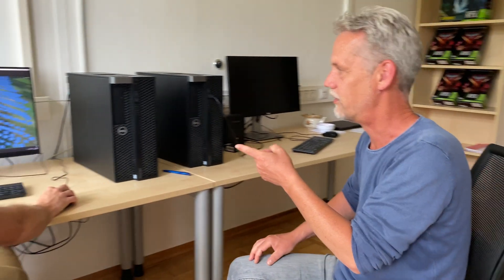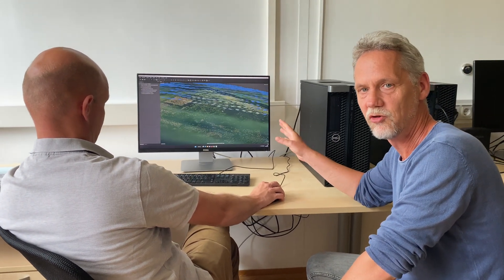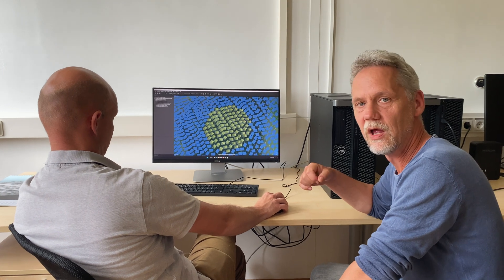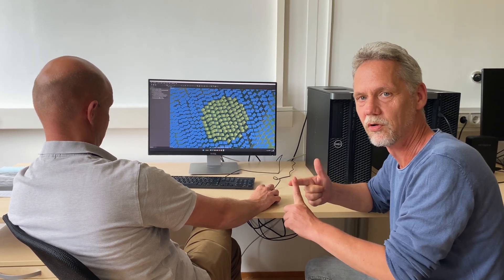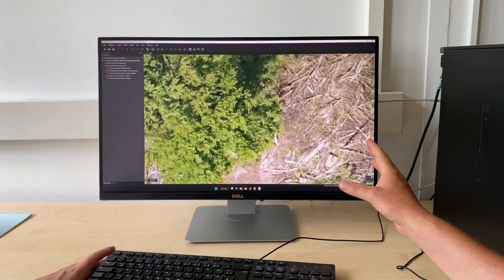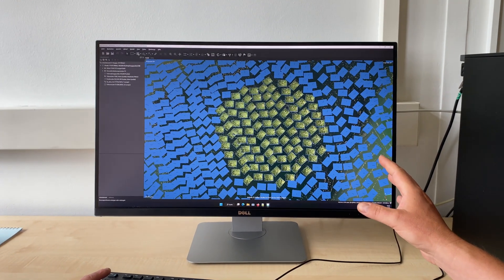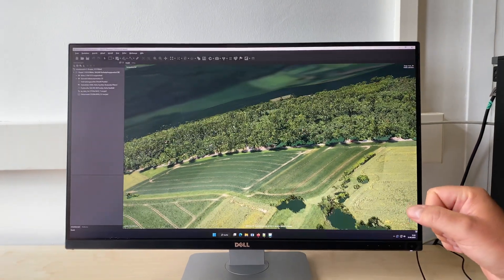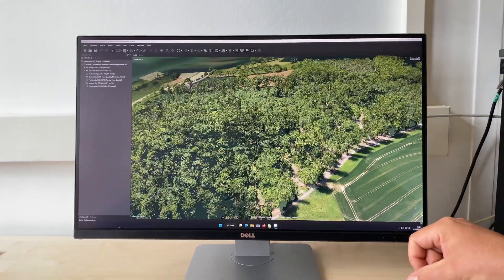UAV applications in forest monitoring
Unmanned aerial vehicles (UAVs), sometimes called drones, become more and more relevant for forest monitoring. Together with fast developments of photogrammetry software and the increasing availability of specific sensors, UAVs become a flexible alternative for airborne remote sensing on smaller areas.
Together with my colleagues Dr. Hans Fuchs, Dr. Nils Nölke and Nils Griese, we give an overview about some typical goals and products that are interesting in context of forest monitoring and forest management.
If you are interested about other aspects of forest inventories or remote sensing applications in forestry, visit our AWF Wiki